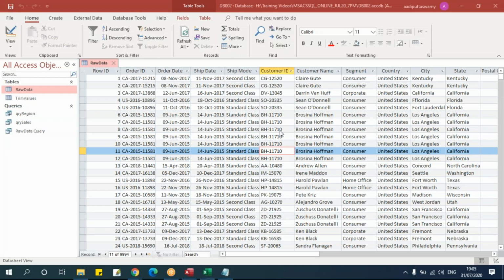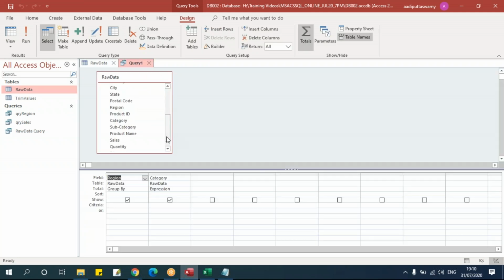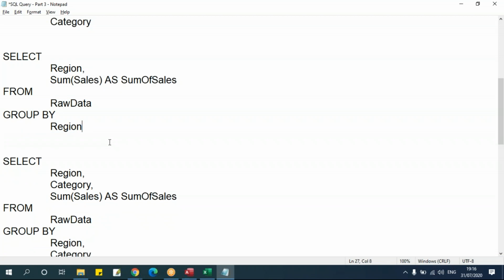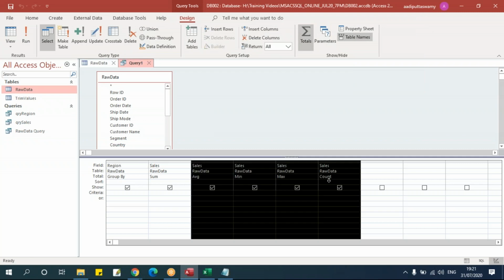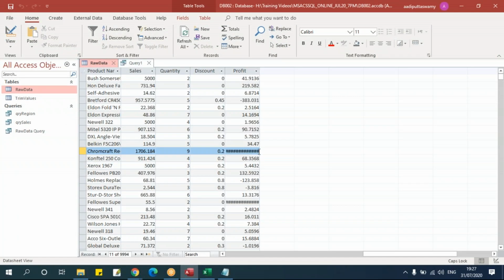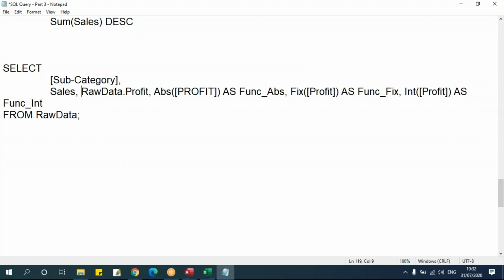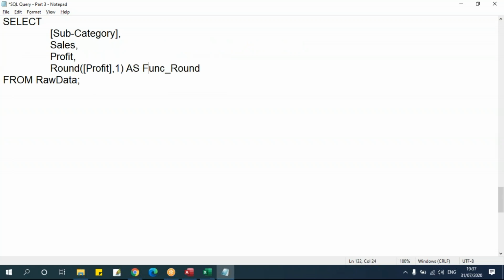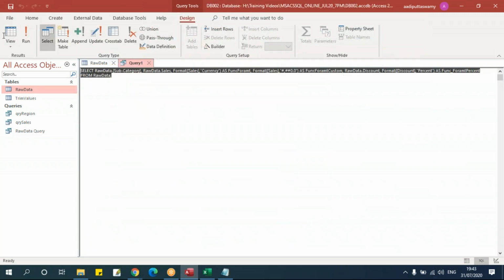SQL USING MS ACCESS | SESSION 05 | SQL QUERY PART 3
Group Functions
 - Sum
 - Avg
 - Max
 - Min
 - Count
Number Functions
 - Function
 - Abs
 - Fix
 - Int
 - Round
 - Val
 - Format
 - Sgn
 - Sqr

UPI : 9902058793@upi